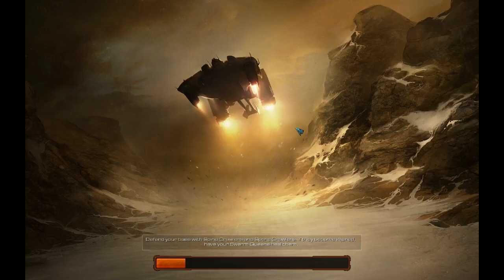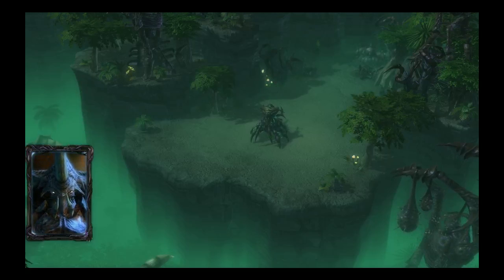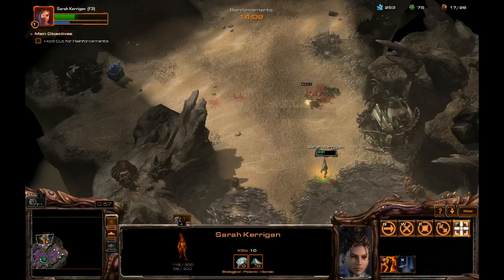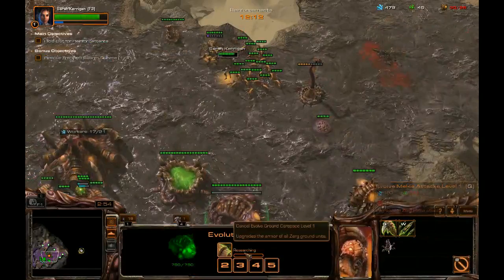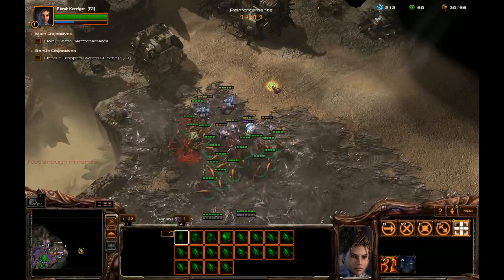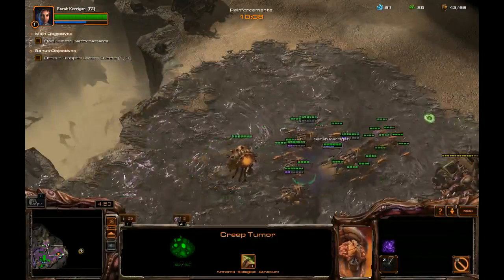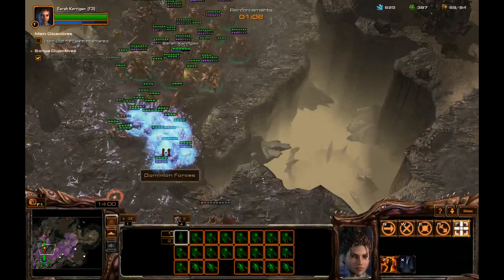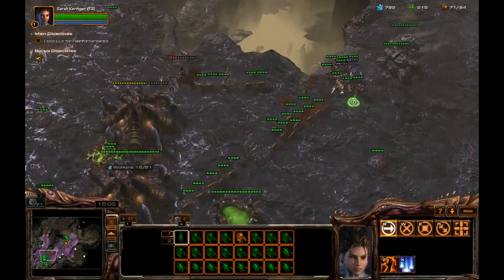HotS Campaign #3 - Mastery Achievements - Premature Evacuation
HotS Campaign - Mastery Achievements - Mission 3
Doing Mastery Achievements for Each Mission in the Campaign